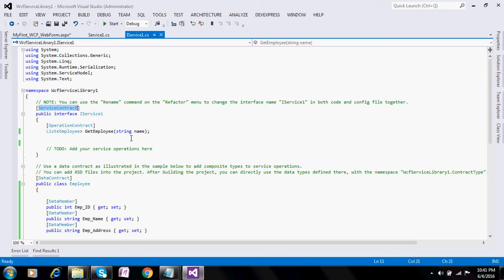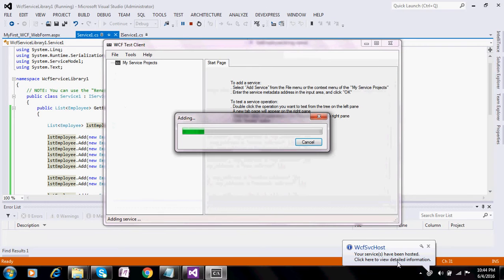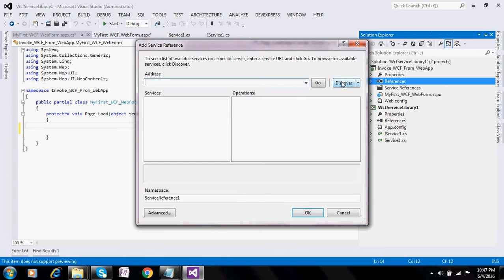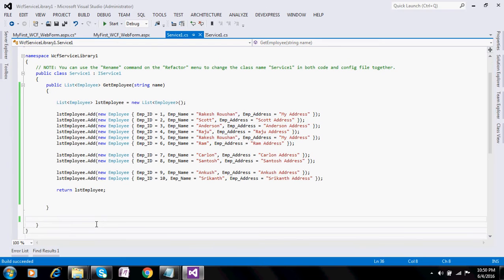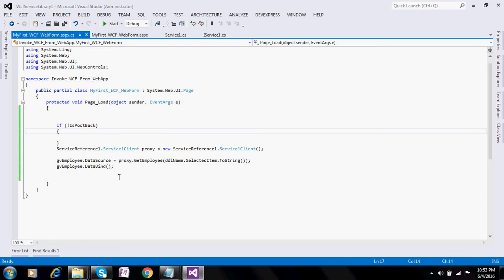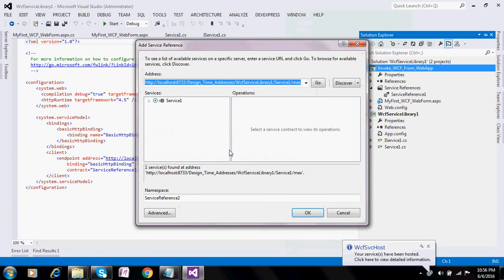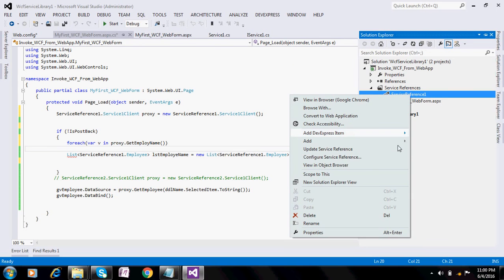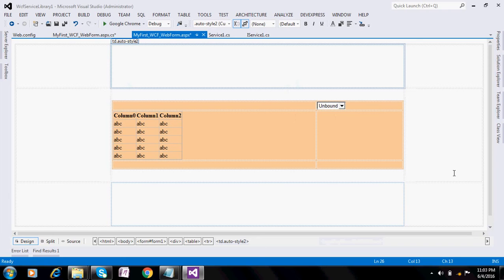Basic WCF Tutorial RRC